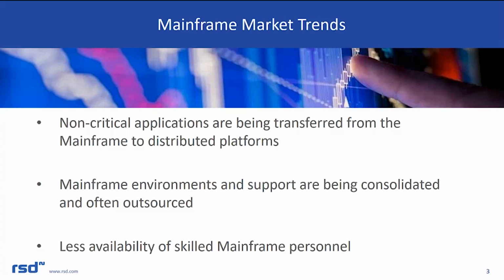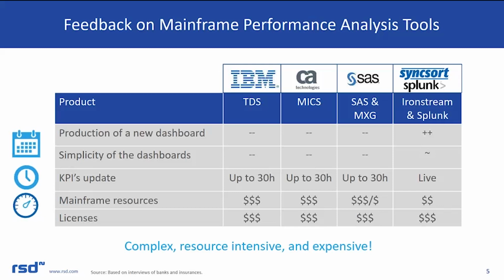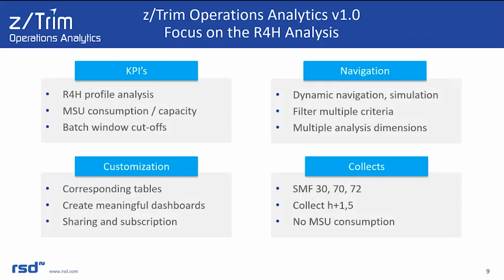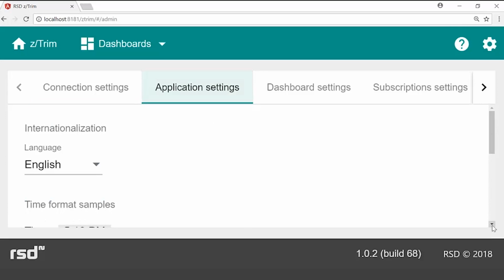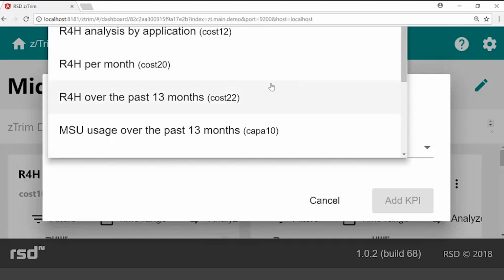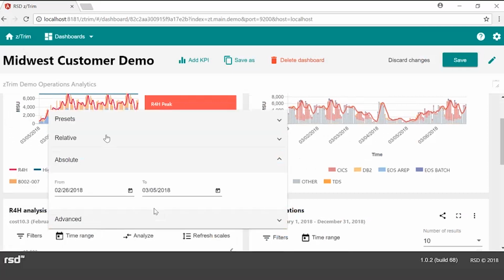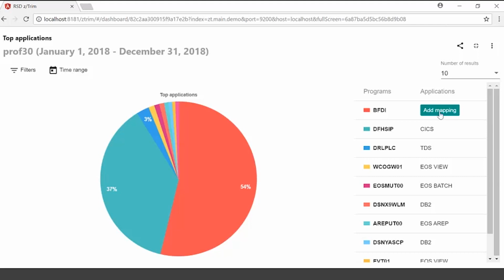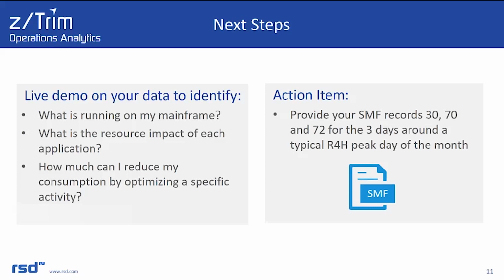Webinar: Easily visualize and share Mainframe consumption by system workload or application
You want to know?
• What is running on your mainframe?
• Which applications consume the most resources?
• How can you reduce your consumption and costs?

Learn how z/Trim Operations Analytics can help you discover your mainframe cost drivers and gain insight for greater efficiency and optimization!

Watch the live demo of z/Trim Operations Analytics.